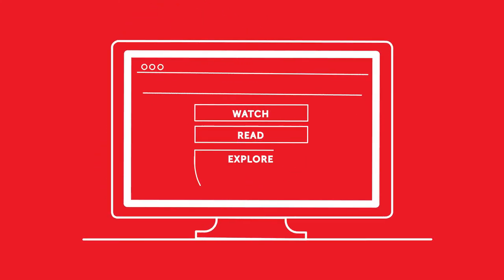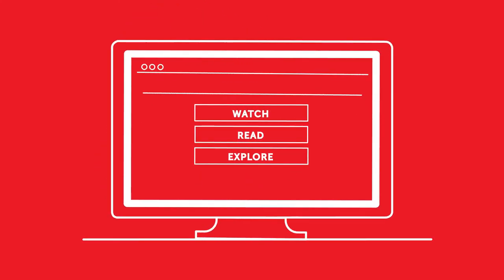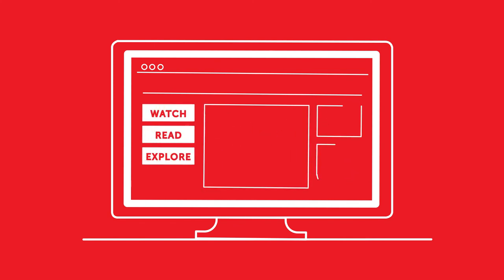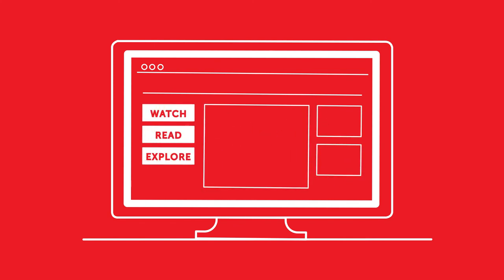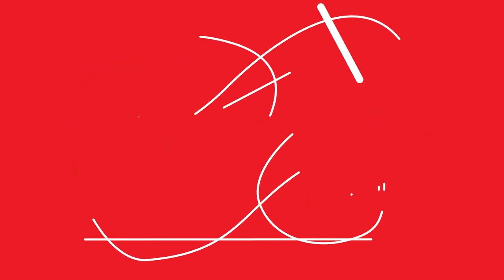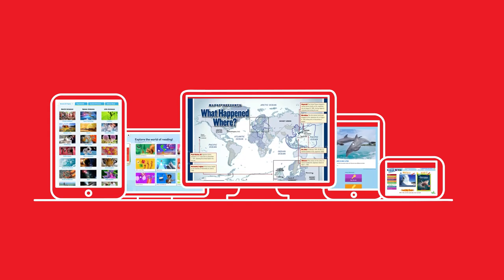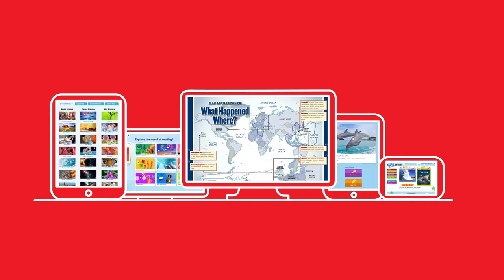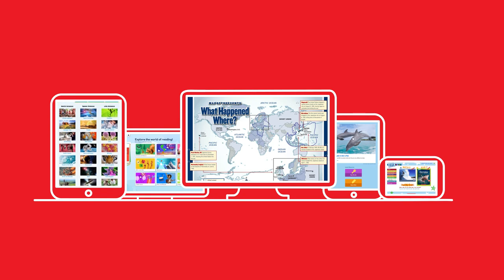Introducing Scholastic Digital Solutions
Scholastic Digital Solutions are a smart and powerful suite of online resources that support teachers, students and librarians in meeting their goals and objectives.

Enter a virtual world of visual, verbal, written and interactive materials created to build content knowledge, strengthen vocabulary, and fortify digital reading stamina – all while reinforcing higher-level thinking skills.

The Scholastic Digital tool kit is designed to be intuitive, fun, and engaging.

The Watch, Read, and Explore navigation offers a layout that’s consistent and easy-to-use.

Multiple text types, media, and points of view provide a 360 perspective to age-appropriate, core curriculum content.

Around-the-clock access for everyone, from any place, on any device or platform provides teachers and librarians with an unlimited supply of building materials to inspire learning, curiosity, and a strong foundation for future success.

To learn more about which solution is right for your school or library, go